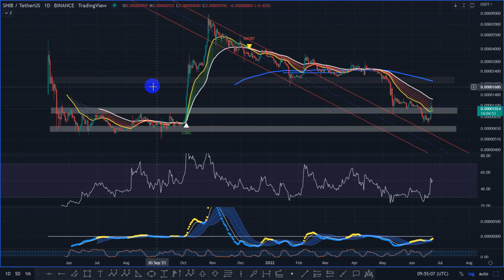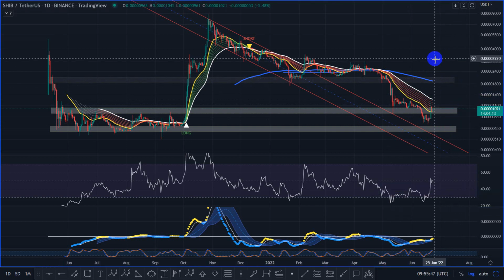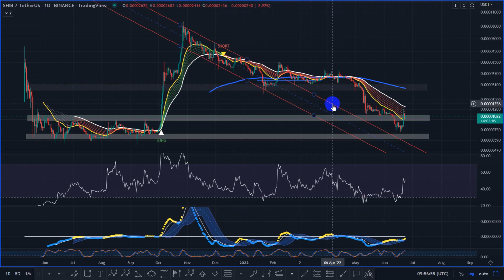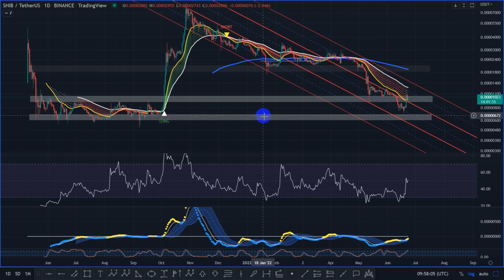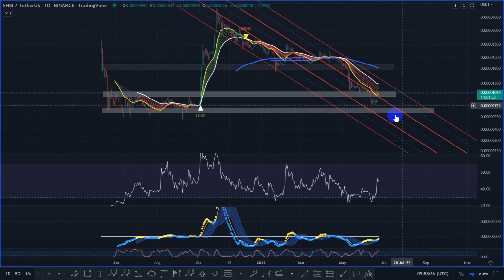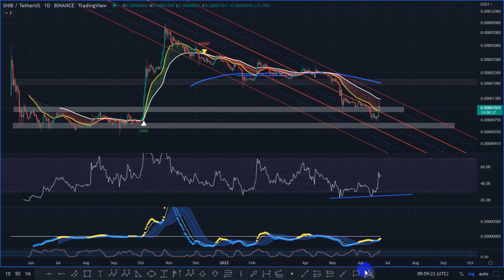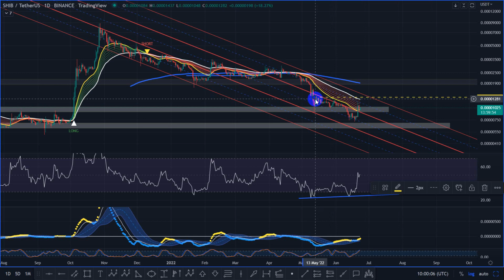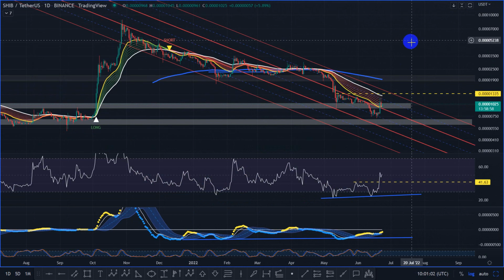SHIB/USDT - price prediction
Let's have a look at shibusdt 1D chart and explore what is more likely to happen. Also you will find out if I hold any shibainu and if I plan to buy any...